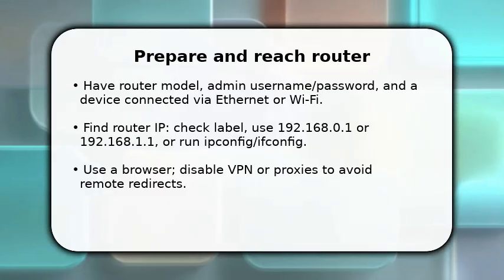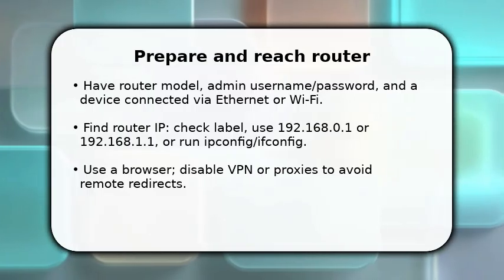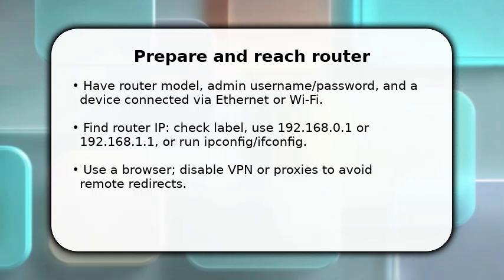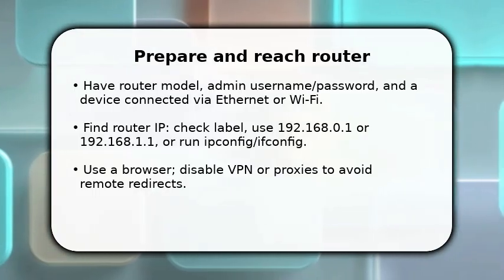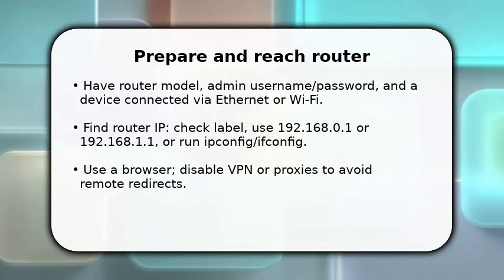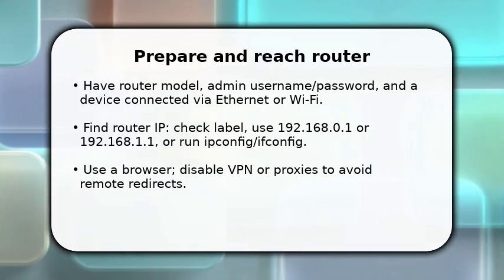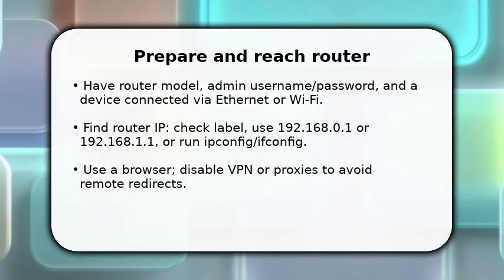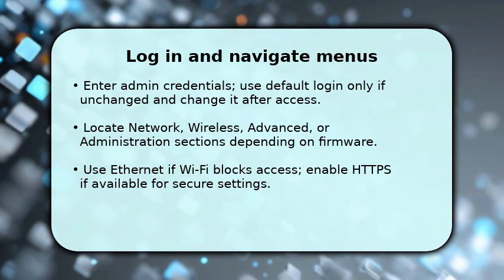How to Enter Wifi Router Settings - Step by Step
How to Enter Wifi Router Settings - Step by Step | 🔒 Surfshark VPN Deal — Stay private and secure. $1.99/mo + 3 Months Free ▸

Learn the step-by extricate process of entering your WiFi router settings to enhance network security and performance. This video guides you through accessing, modifying essential configurations like SSID, password encryption methods (WPA2), channel selection for less interference, and more.

enter wifi router settings, SSID change, password WEP vs WPA2, channel select WiFi, network security setup